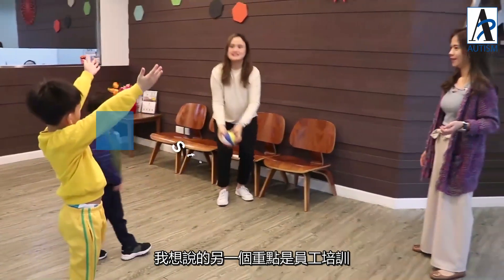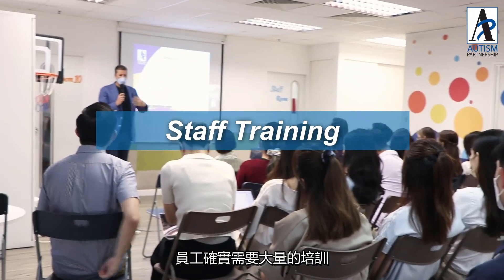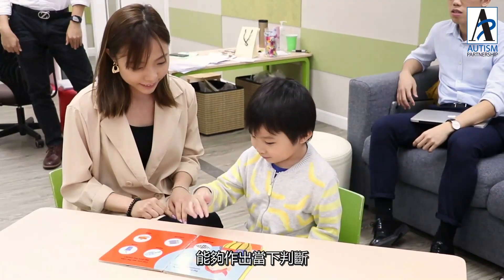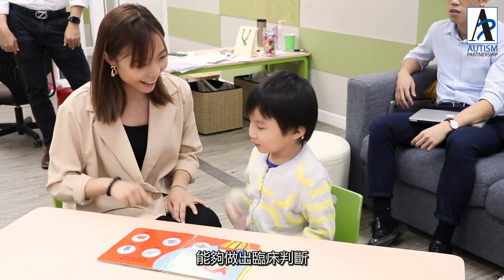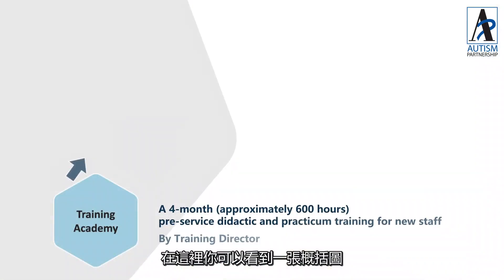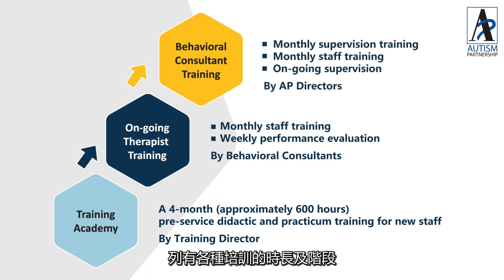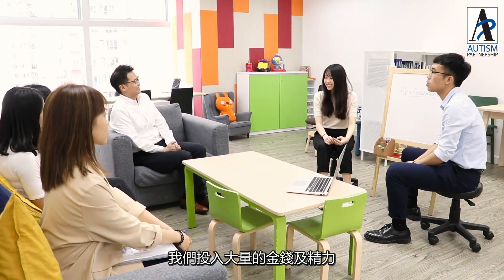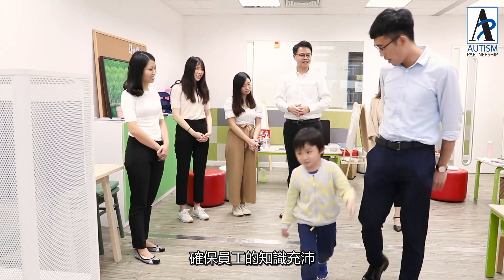What is AP Method? How is it different from conventional ABA? 什麼是AP教學法?它與傳統的ABA有何不同?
What is Autism Partnership Method? How is it different from conventional  ABA? 什麼是AP教學法?它與傳統的ABA有何不同?

At Autism Partnership (AP), we adopt our very own treatment method called, Autism Partnership Method (APM). APM is a progressive model of ABA that is highly individualized, child friendly, holistic and focused on “in-the-moment analysis” and “clinical judgement”.

APM is a high quality treatment approach for autism Spectrum Disorders (ASD). It is based on 60 years of research and effective clinical practice. In contrast to conventional ABA, the APM is a highly flexible, yet systematic and compassionate approach meeting the individual needs of people with ASD.

Autism Partnership (AP) 採用獨特的 自閉症治療方法 , AP教學法（Autism Partnership Method）。AP教學法是一種有系统但具靈活性，注重即時分析及臨床判斷，為患有自閉症譜系障礙的兒童提供友好，全方位及高度個性化的密集式干預訓練的 應用行為分析（ABA）教學模型。

AP教學法是一種基於60年的研究和有效的臨床實踐的優質自閉症治療方法。與傳統的ABA不同，AP教學法是一種有系統但具高度靈活性，同時富有熱誠的教學模型，滿足每位患有自閉症譜系障礙的兒童的個別需求。